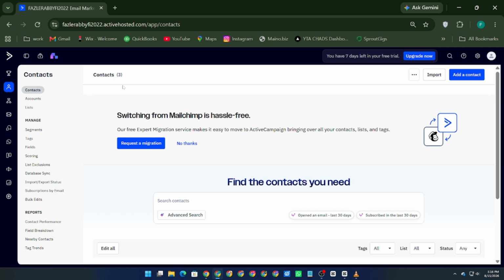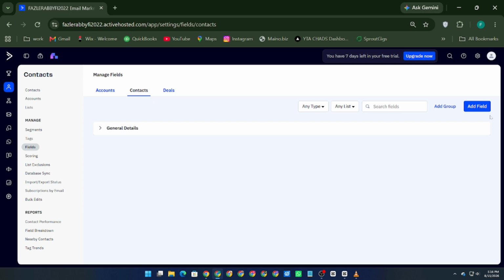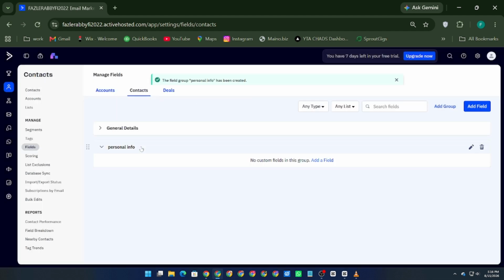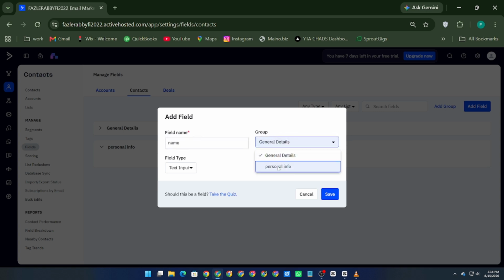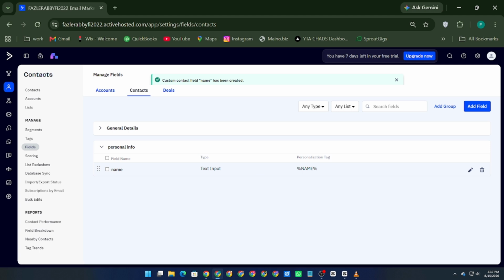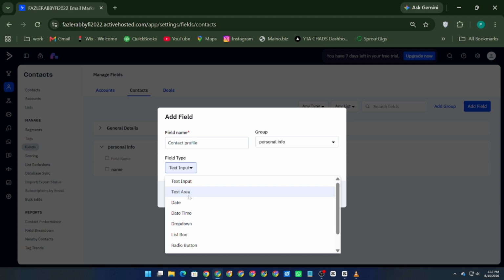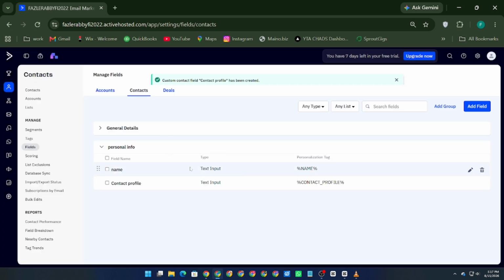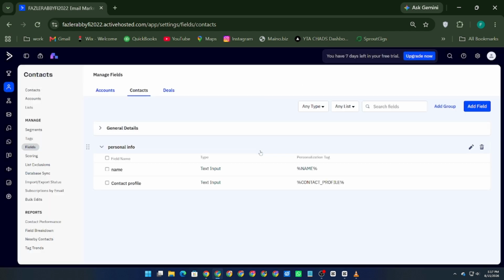How to Create Custom Fields in ActiveCampaign (2026) Full Guide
Learn how to create custom fields in ActiveCampaign with this complete step-by-step guide. In this tutorial, you'll discover how to create and manage custom contact fields, collect additional customer information, organize contact data, personalize email campaigns, and use custom fields in forms and automations. Whether you're a beginner, marketer, or business owner, this guide will help you customize ActiveCampaign to better manage your contact data.